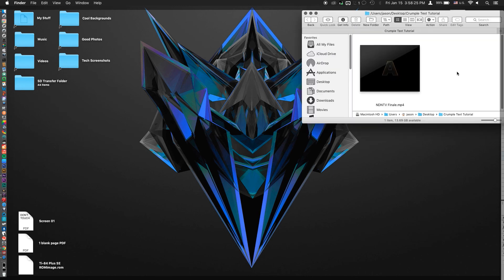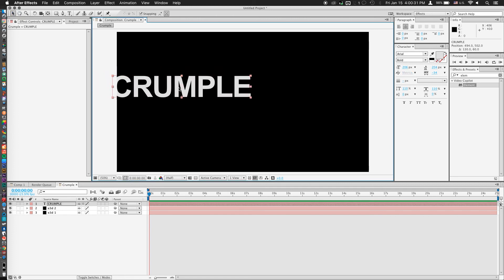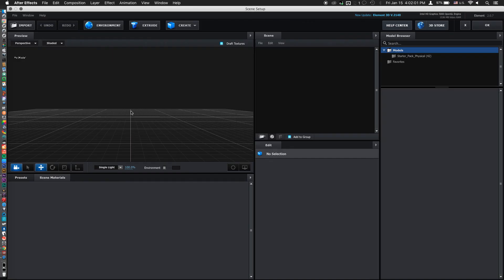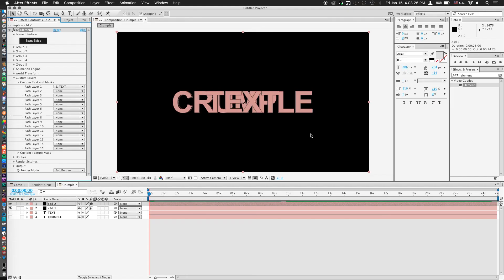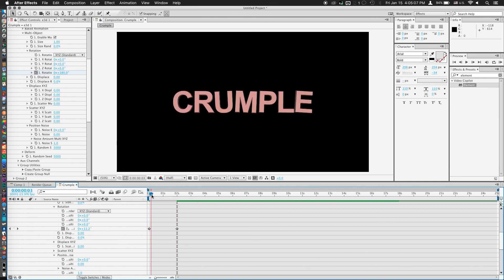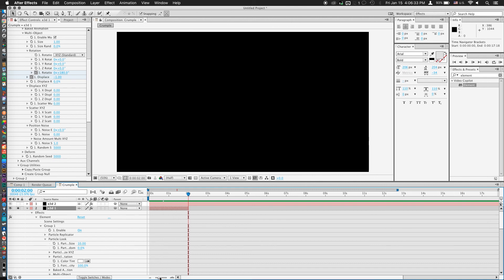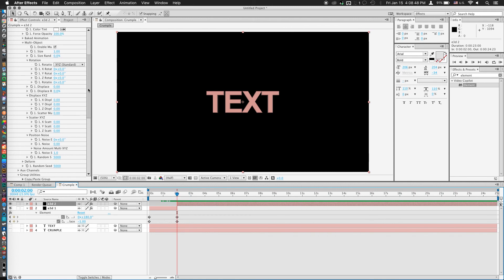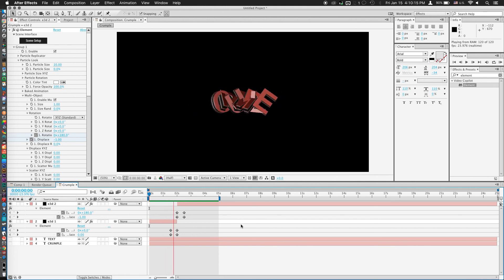Crumpling Text Transition in Element 3D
A tutorial in which I discuss a super simple crumpling text transition I developed in Element 3D. It basically takes two text layers, scrunches up the first one, and un-scrunches it into the next.

Though I didn't go over this in the tutorial, you can also daisy-chain this effect with more than two text layers, and since it is an incredibly simple effect (it only involves 4 keyframes per layer!) doing so would not be a daunting task at all.

Keep in mind that I worked on these projects almost a year ago and so they obviously aren't up to par with my current MoGraph skills. It was only now that I decided to reveal the method I used to create them.

Get Element 3D here! I highly recommend it.